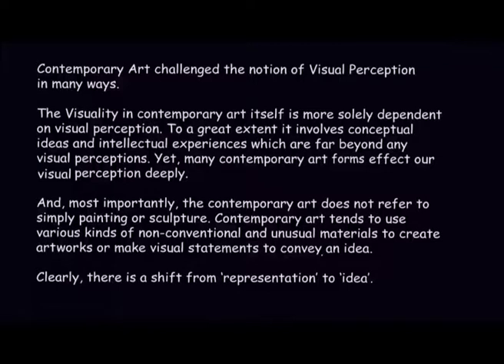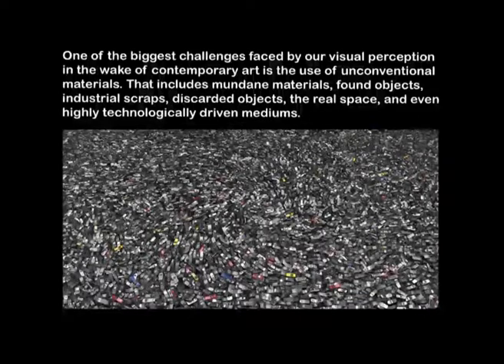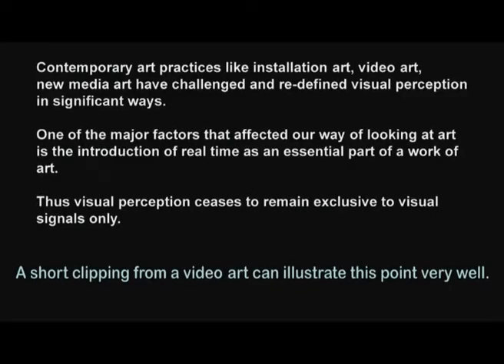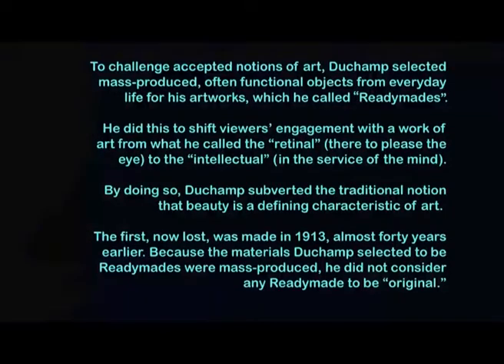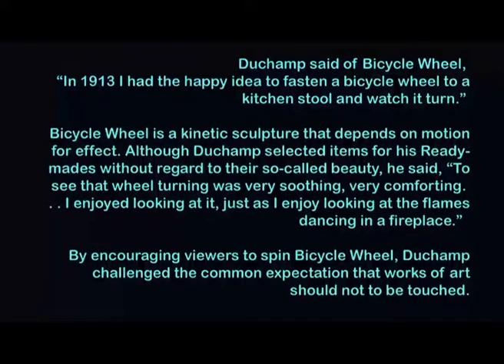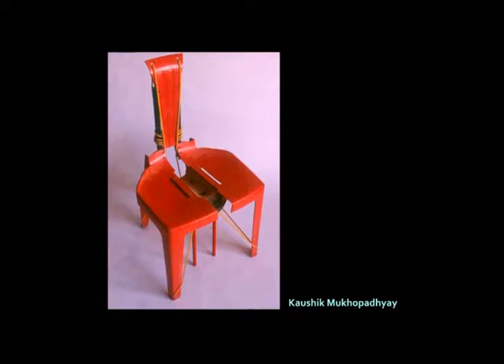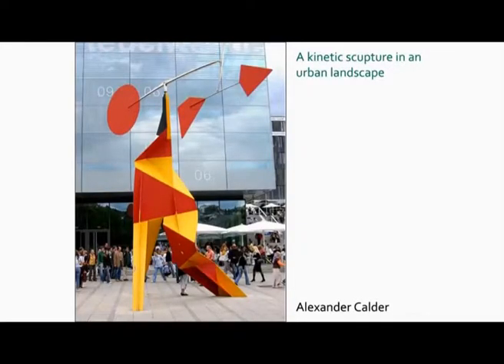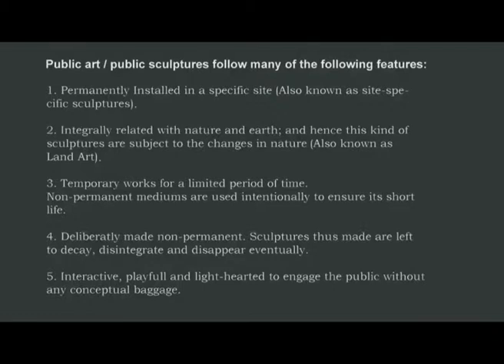Art Now: Trends in contemporary art